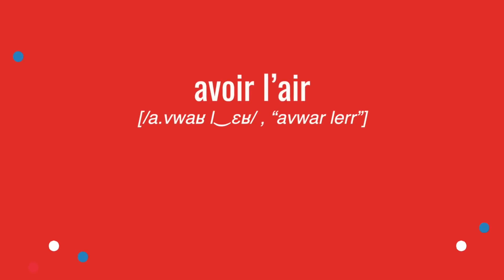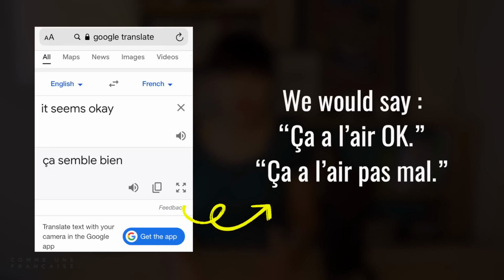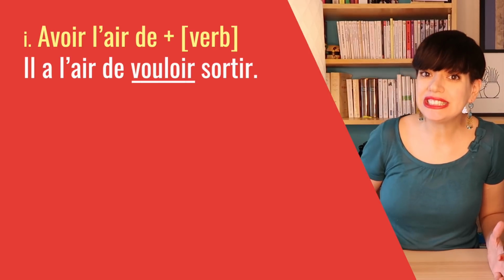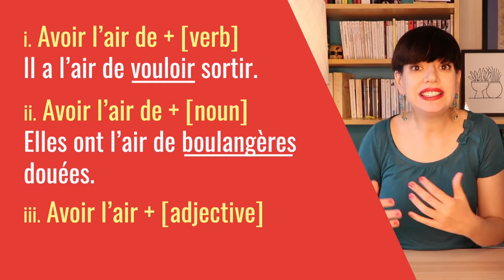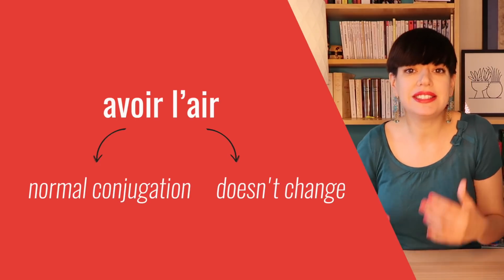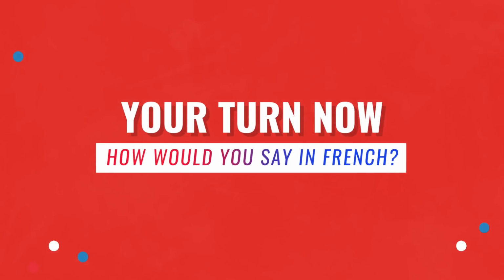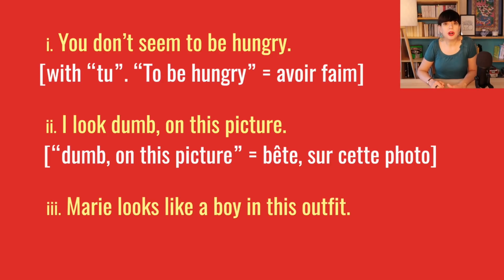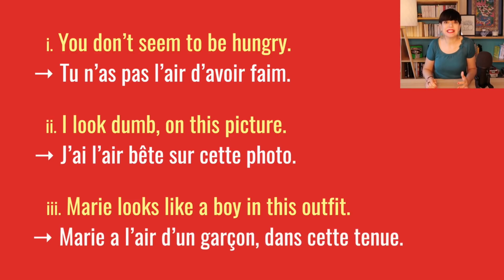Common Spoken French: Avoir L'air Meaning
“Avoir l’air” — what does it mean? How does it work in everyday spoken French? Learn more about this common French expression...

Avoir l’air is an everyday French expression meaning “to look like” or “to seem.” It works like a verb, and it’s much more commonly used than its alternatives!

How does this expression work? What does it mean? And how can YOU use it when speaking French? We’ll explore all that and more in today’s lesson. Let’s dive in!

😘 from Grenoble, France.

Géraldine